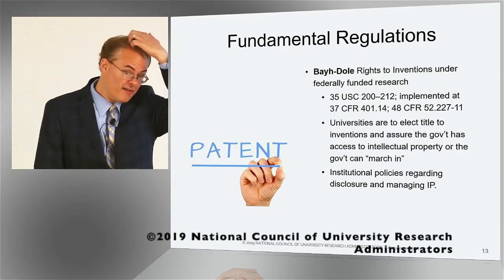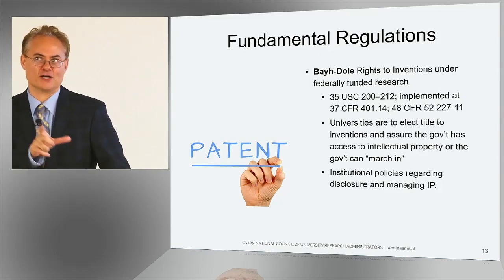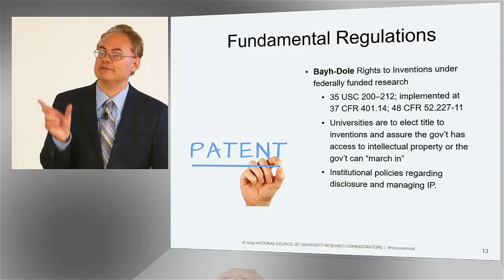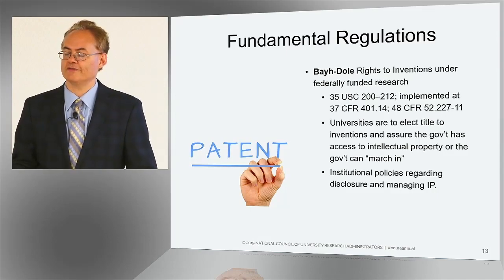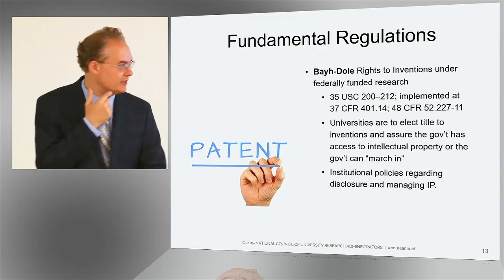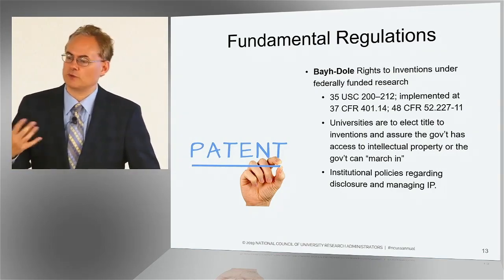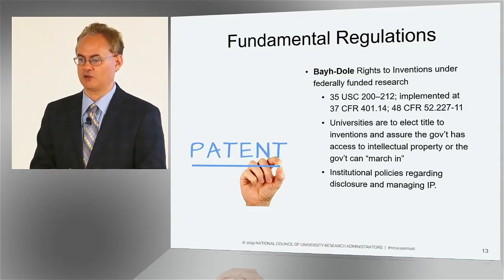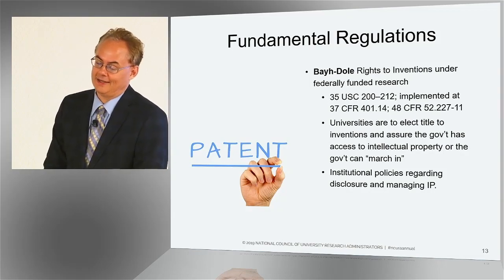Fundamental Regulations: Bayh Dole- Part II of II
John Hanold, The Pennsylvania State University

David Mayo, California Institute of Technology